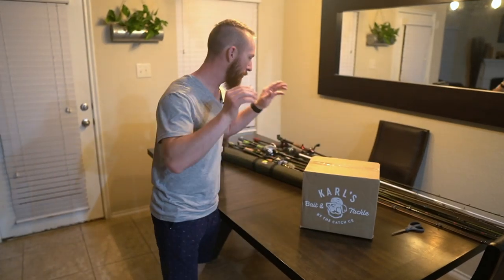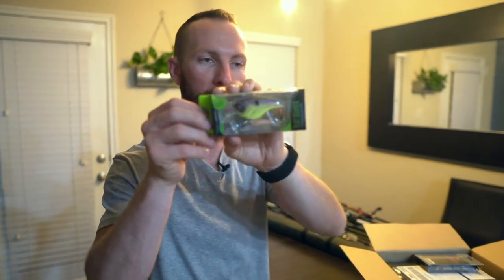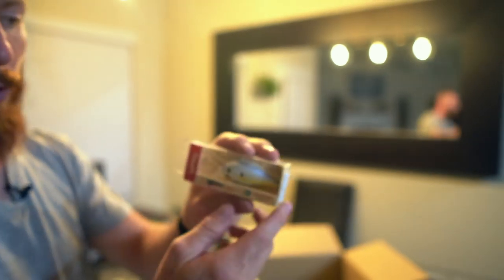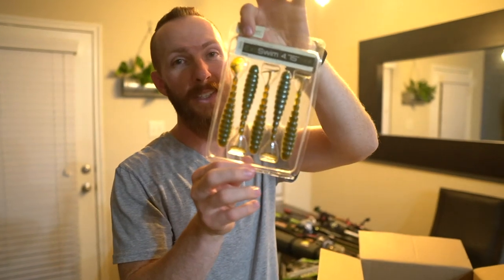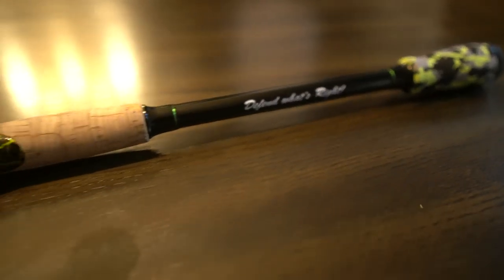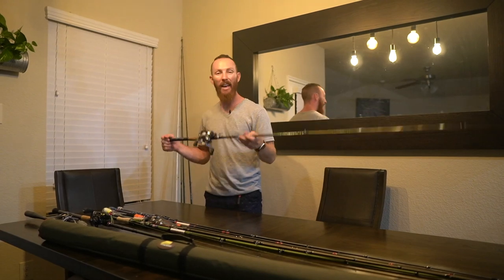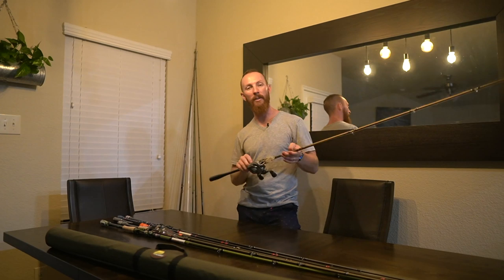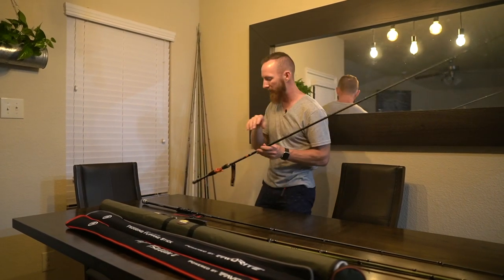$3,500 ROD & REEL ARSENAL + BAIT/TACKLE UNBOXING!! 💰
(Red Baitcaster used in today’s video)